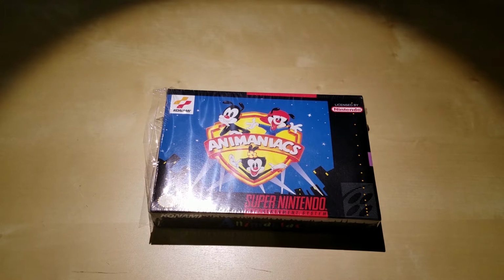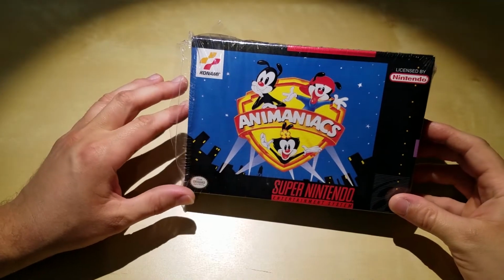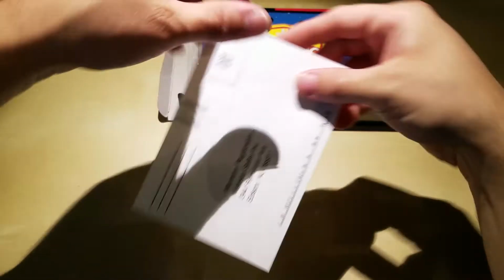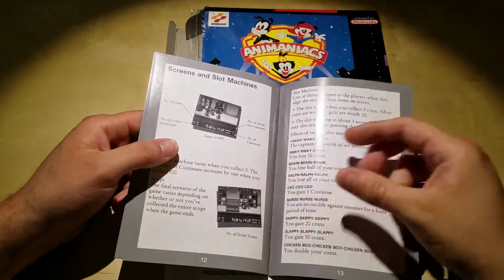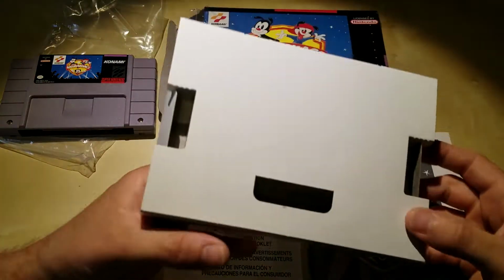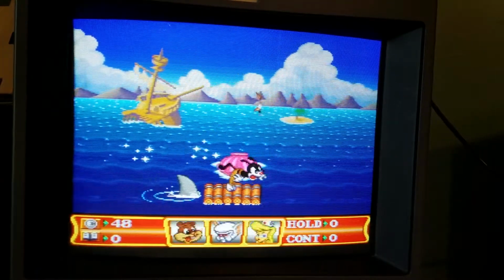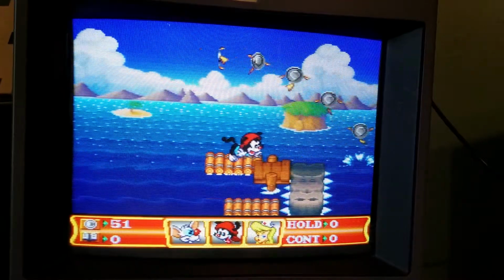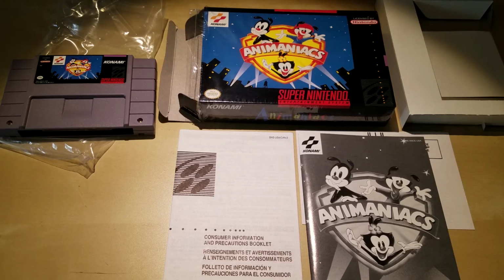Unboxing & Review Animaniacs (The Warner Brothers and their Sister Dot)for Super Nintendo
Unboxing a game based on one of my favorite cartoons.
"So just sit back and relax
You'll laugh 'til you collapse
We're Animaniacs! "